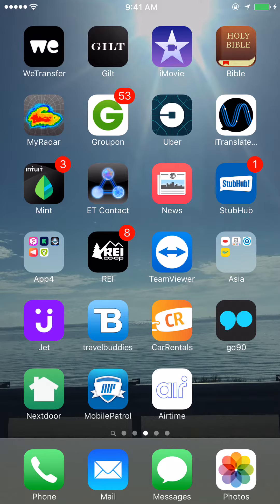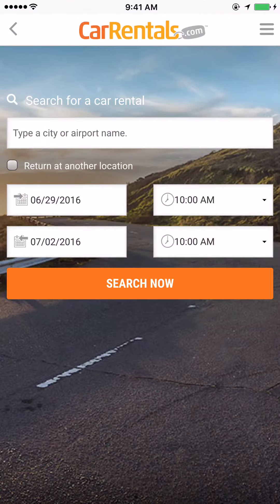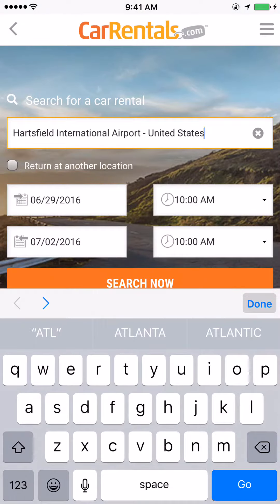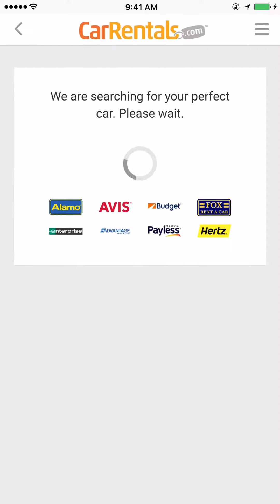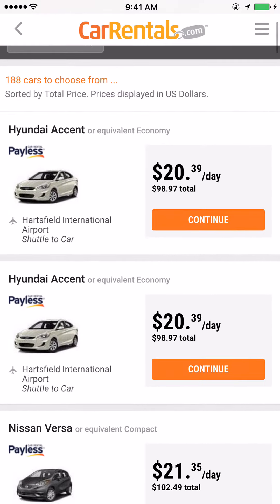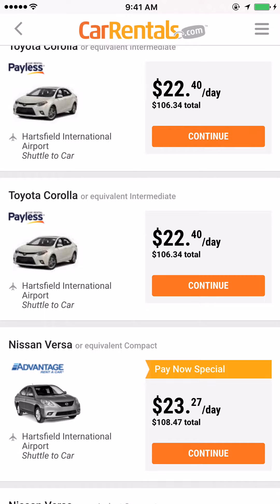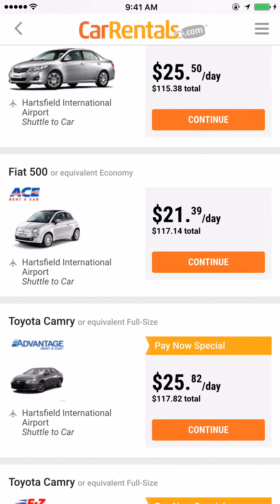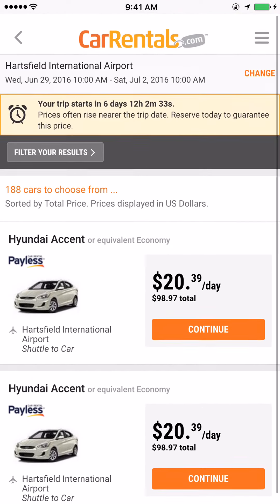Car Rentals App - Rent a Car TODAY!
The CarRentals.com application is the easiest way to book a car rental from your iPhone. You can search 15,000 national and international rental car locations by entering an airport code or city name.

Whether you prefer renting the cheapest and most affordable car rental available or prefer the comfort of a luxury auto rental, CarRentals.com offers an unbiased comparison of rental car rates within your budget.

After you make a reservation, we are still there to support your travel plans by allowing you to view and cancel existing reservations as well as communicate with the CarRentals.com customer support team - all from the convenience of your iPhone!

Last minute travelers save time and money by booking their car rental from their iPhone rather than walking up to the counter and getting walk-in rates. Make your business or enterprise more efficient by providing your teams with quick, easy access to affordable car rentals on their preferred mobile platform.

Whether you are taking a one way trip from SFO to LAX, a last minute weekend trip to Las Vegas - McCarran International Airport (LAS), a business trip to Phoenix Sky Harbor International Airport (PHX), a neighborhood rental in New York City, or a family vacation to Orlando International (MCO) - this is the app for you!

Best of all, the CarRentals.com application is free! So try it today!